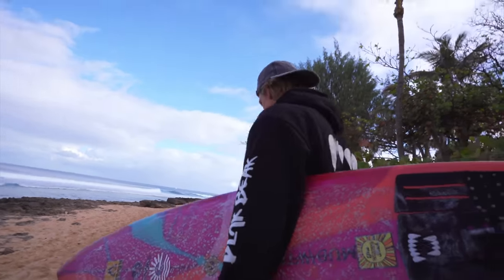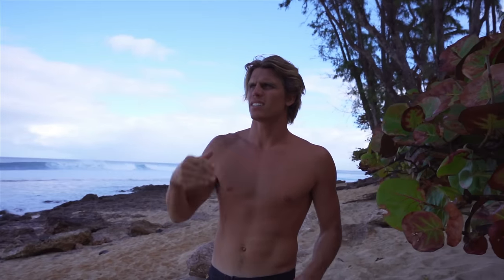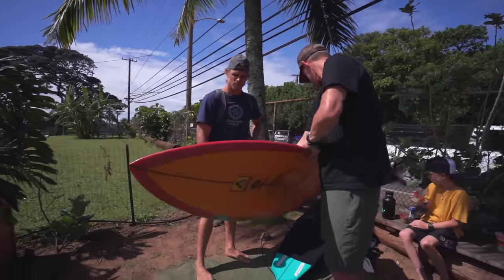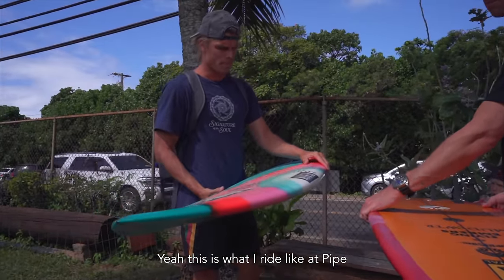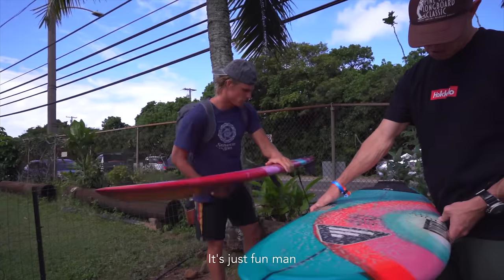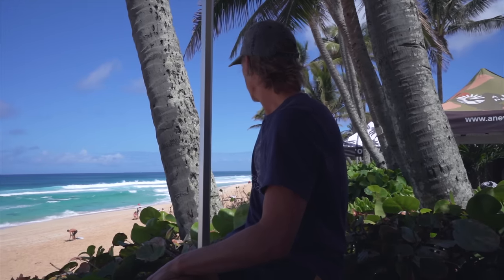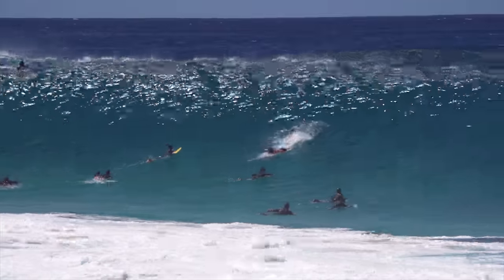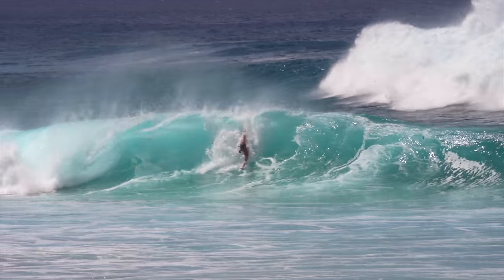My Best Surf of Winter 2024!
A new wave appeared on the North Shore of Oahu and I scored!! The best surf session of the Hawaii winter season can come at any moment! The body, Mind, Sprit MUST stay ready!! Full day vlog. Enjoy!

Follow the @Sunriseshack!

Filmed and edited by @Shakserdani_3

Special thanks to @germainfilms and @duerrdot for the extra clips